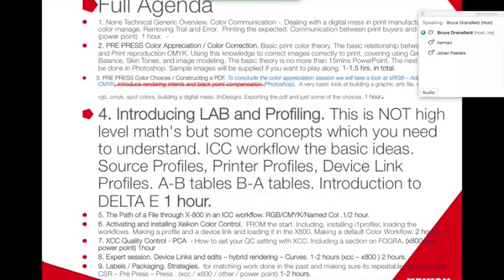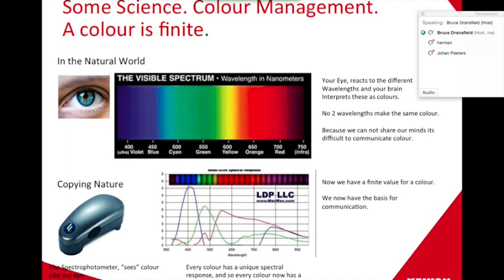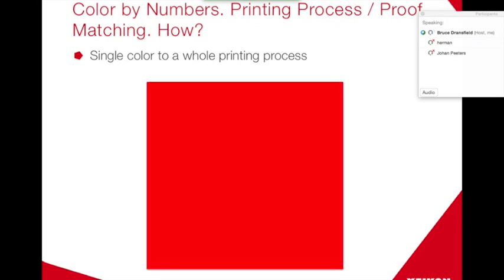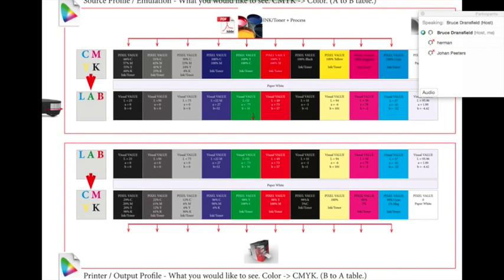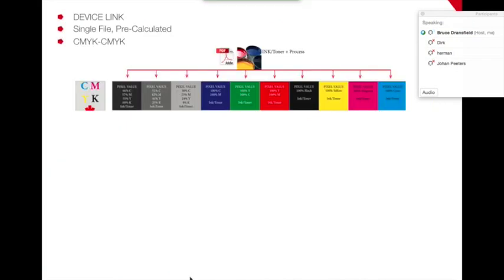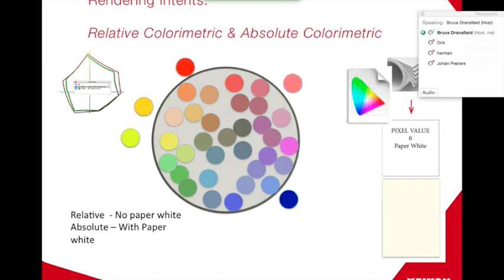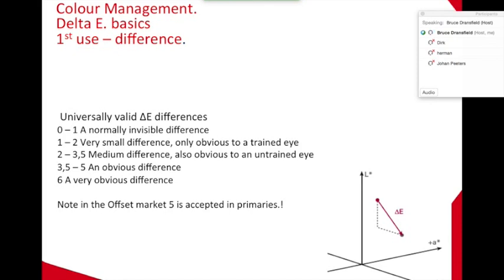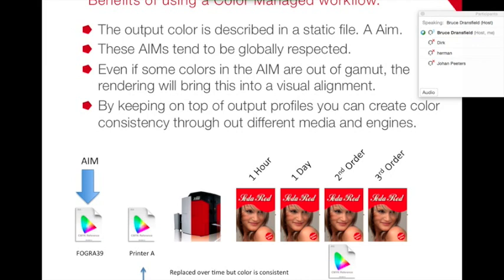Color Academy Session 4